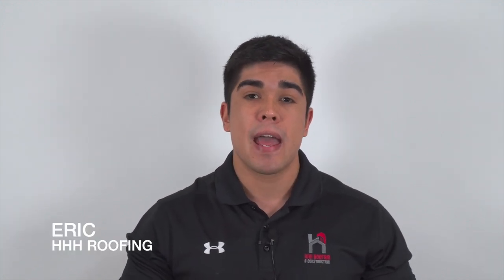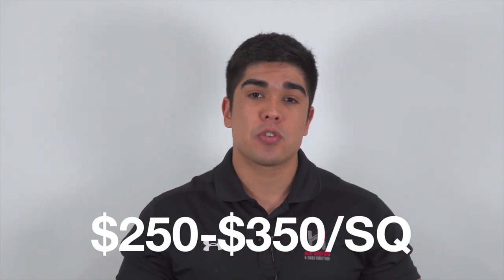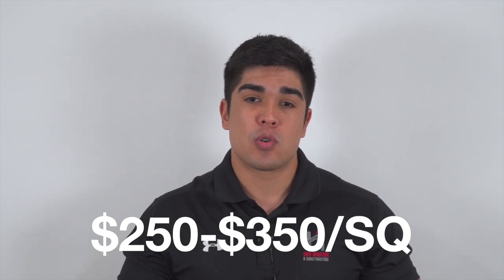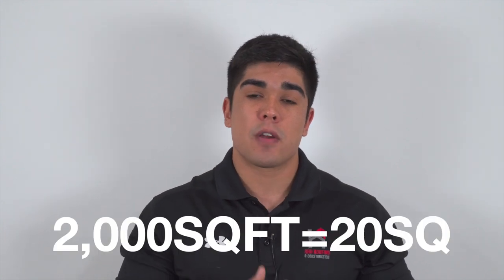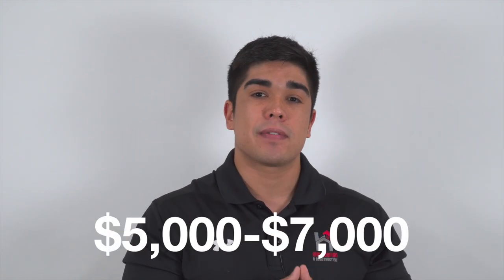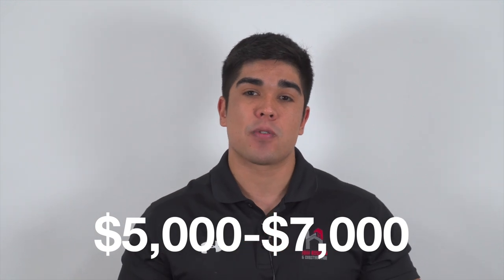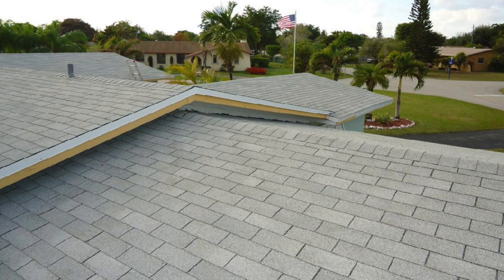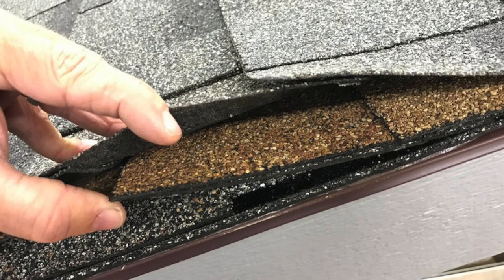How Much Does A New Roof Cost 2021? | Houston, The Woodlands, Spring...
We understand replacing a roof is a huge project that can become large investment for any homeowner. You have questions like, "How Much Will A New Roof Cost me". In this video we will talk about how much a new roof cost in houston and what effects that price.

A New Roof Replacement in Houston TX can cost between $250 - $350 per square.

There are 4 main factors that effect this cost
-Complexity of your roof
-Material being used
-Labor
-Warranty

HHH Roofing & Construction
Serving Houston, The Woodlands, Spring, Conroe, Katy, Kingwood, Etc.